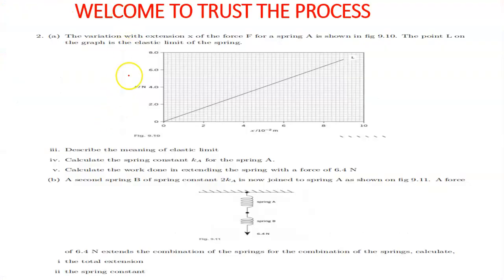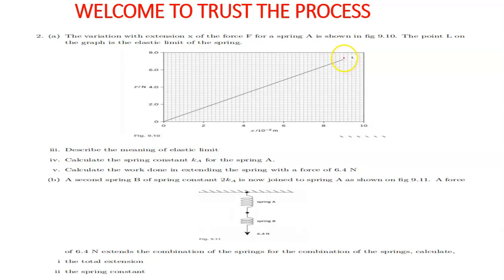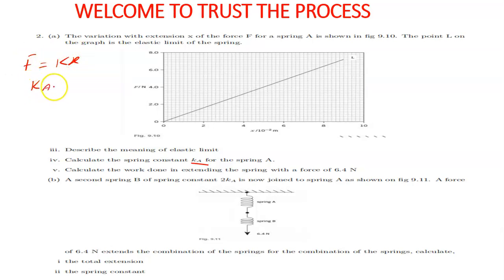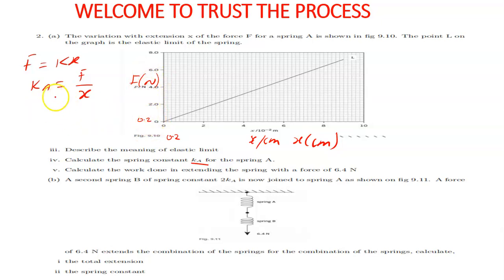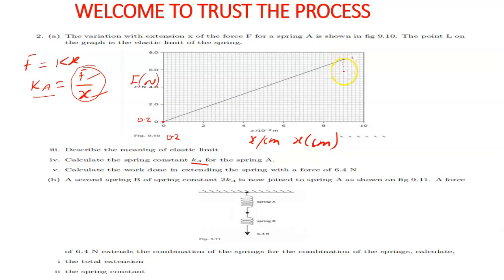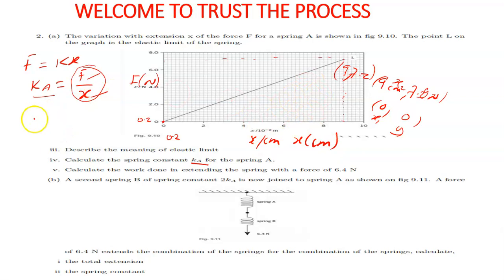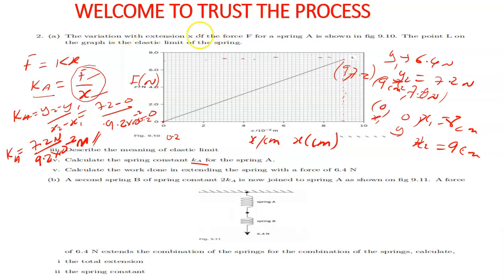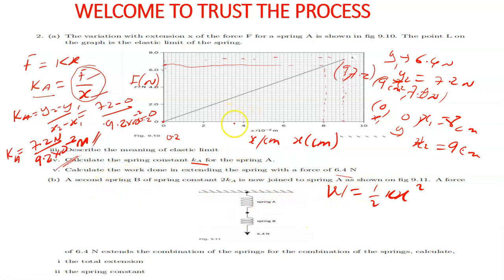PHY102_Tutorial Sheet1_Q2(a)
work done by the spring on the mass and the series arrangement of two springs